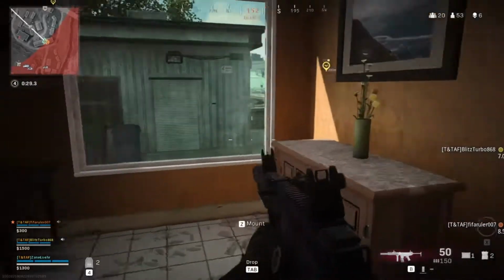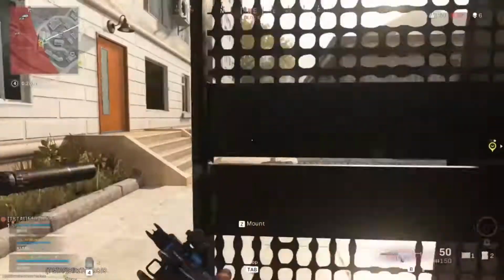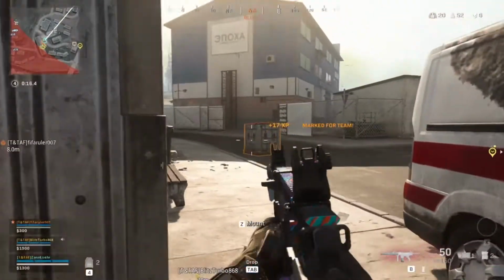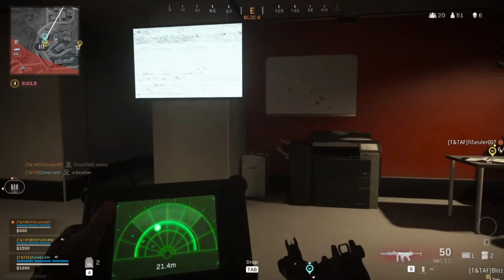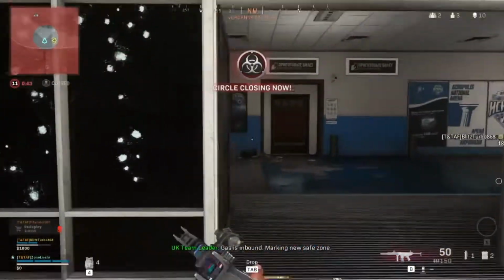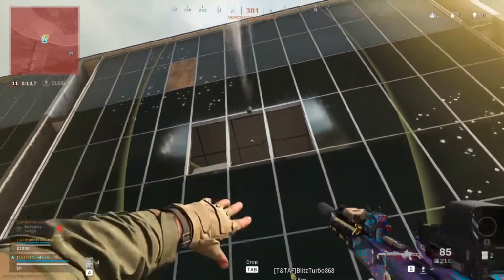The NEW HOLGER-26 class is insane!🤯 (NICKMERCS Parody) Modern Warfare: Warzone #4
The NEW HOLGER-26 class is insane!🤯 (Modern Warfare Warzone)

Shoutout to the MFAM and Nick for making amazing content like this everyday nonstop. Can parody everything except his in-game skill.

If you enjoyed, be sure to click that thumbs up button ^_^ thumbs down is fine too, it's all engagement ratings.